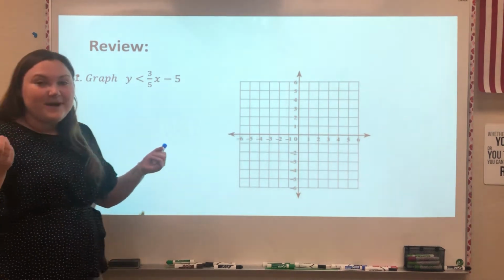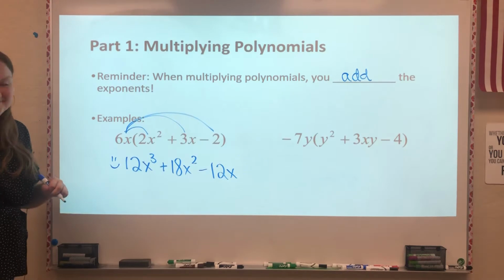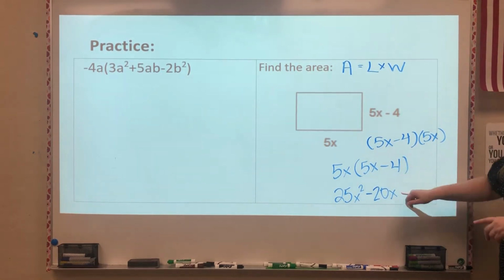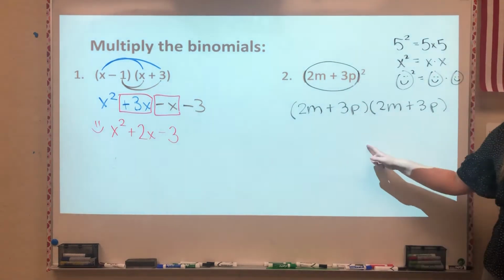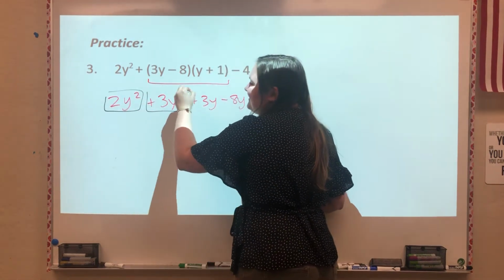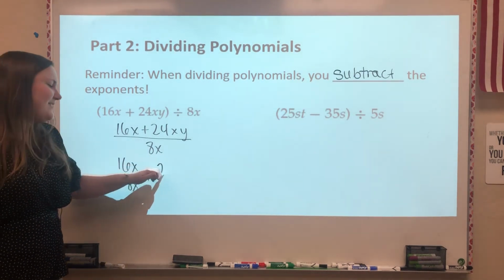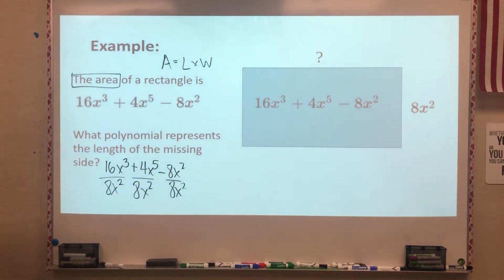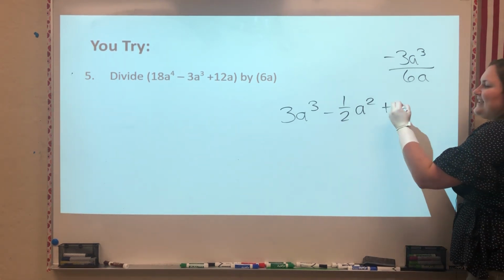Multiply and Divide Polynomials